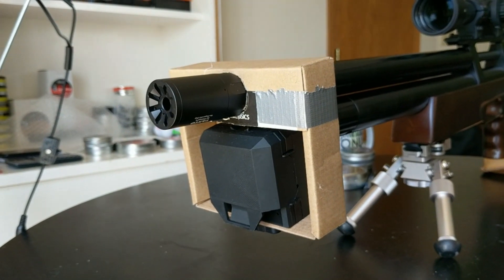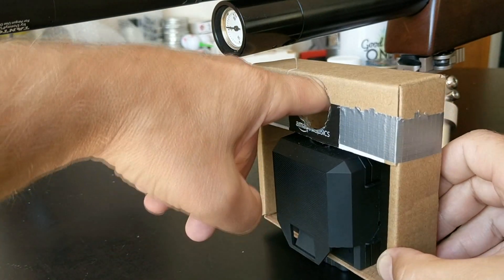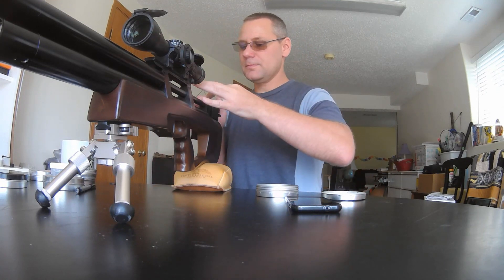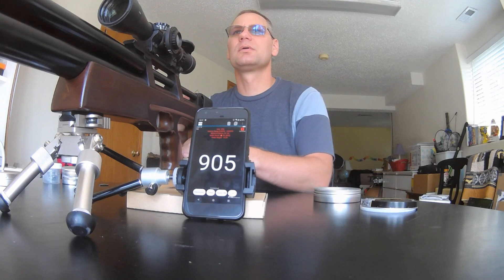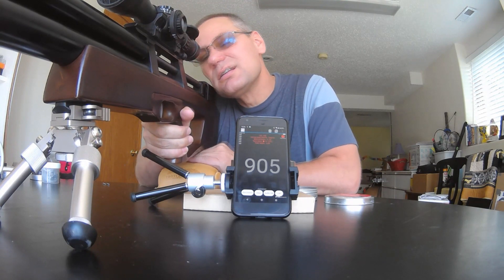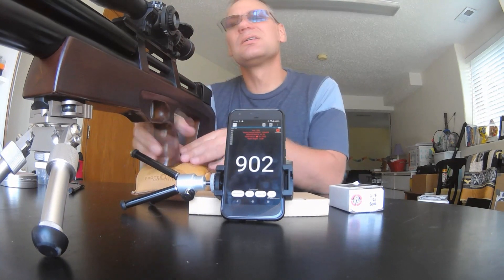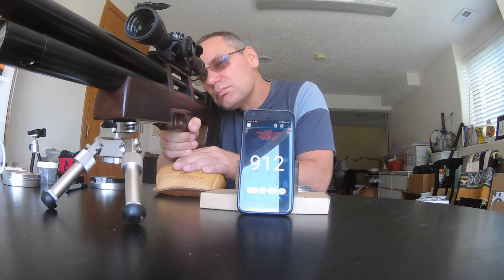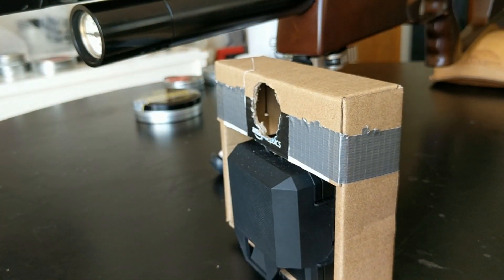FX Radar Chronograph Barrel Mounting Proof of Concept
Follow up test of the FX Radar Chronograph using a cradle to hang the device from the barrel.  As long as the cradle is doesn't allow the chronograph to move or wobble, it solves the issue of missed and inaccurate readings.